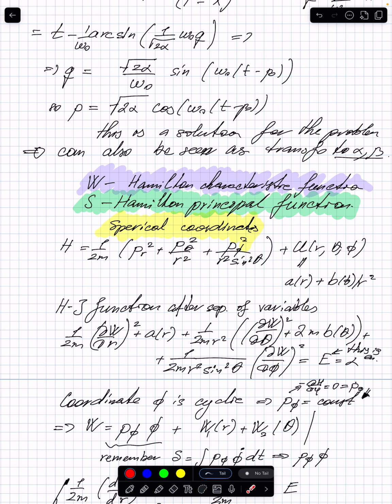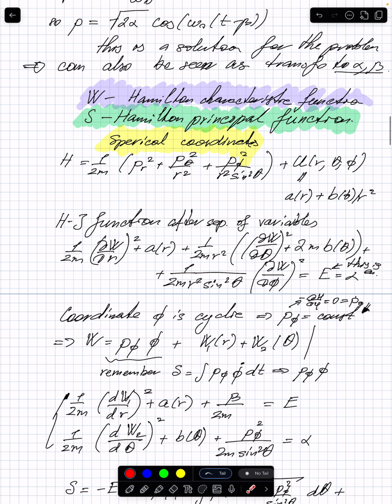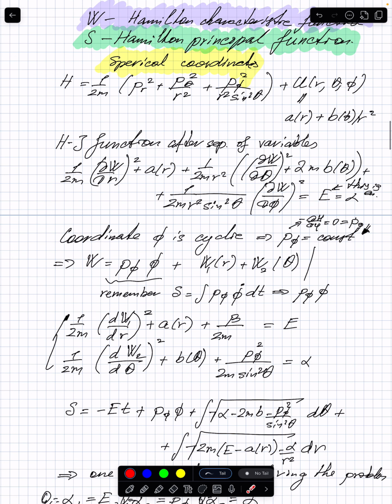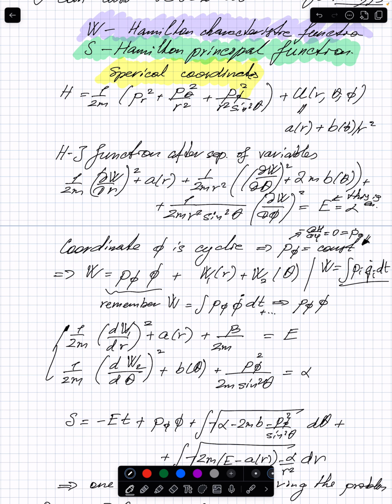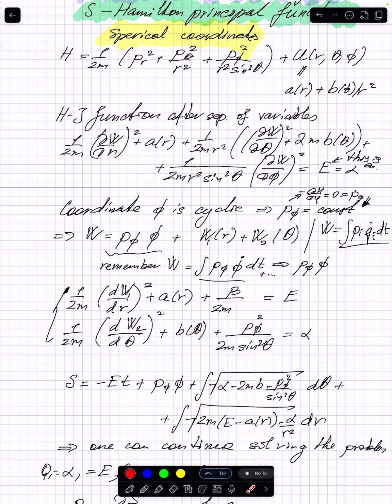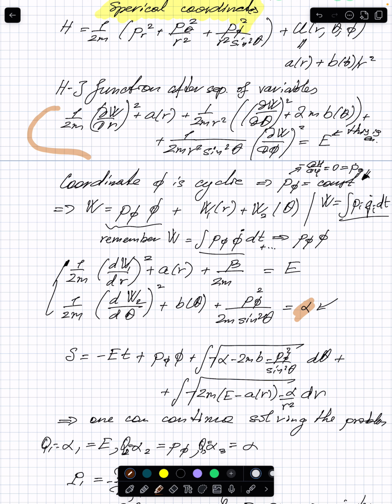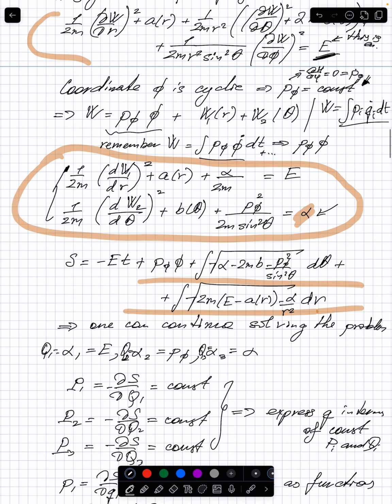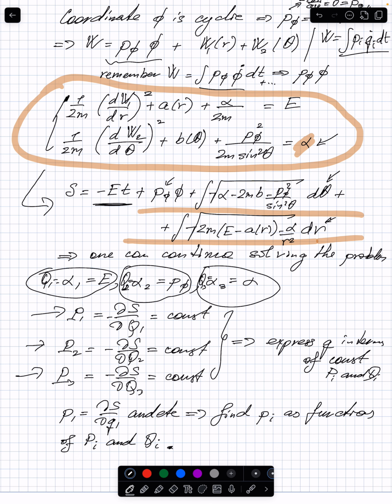Spherical coordinates in Hamilton-Jacoby formalism and separation of variables